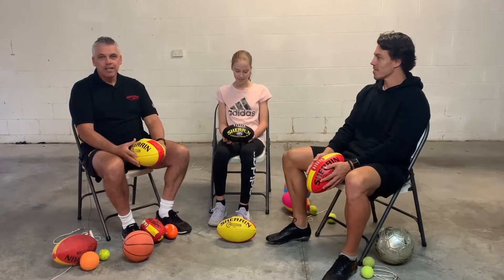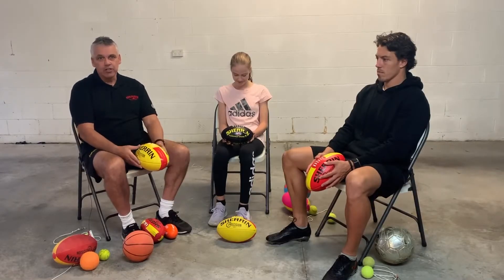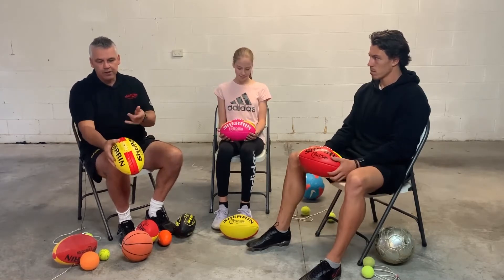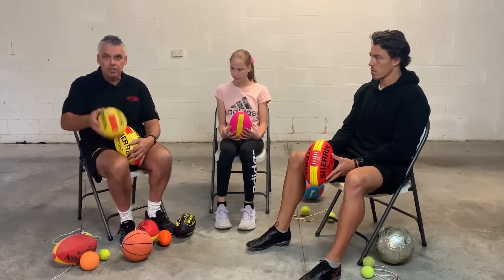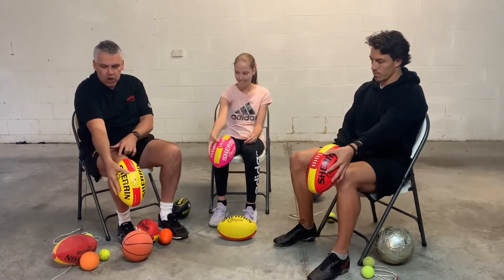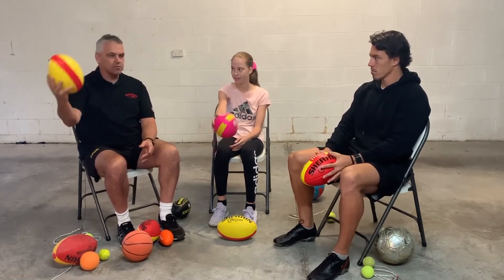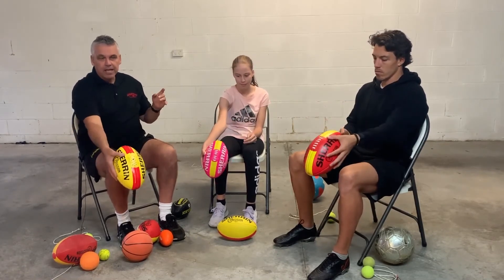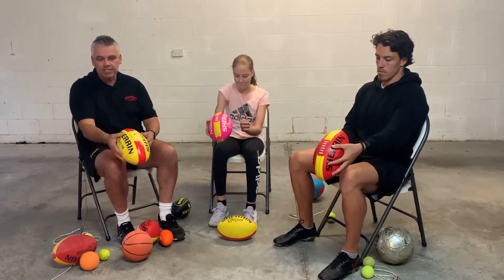Sherrin Precision – Introduction to AFL Kicking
Mark Williams and Dylan Shiel work through the skills required to perfect a football kick.